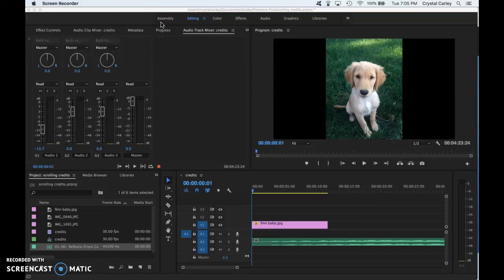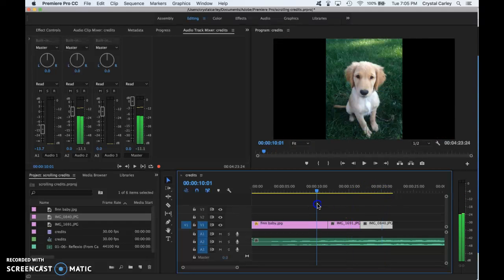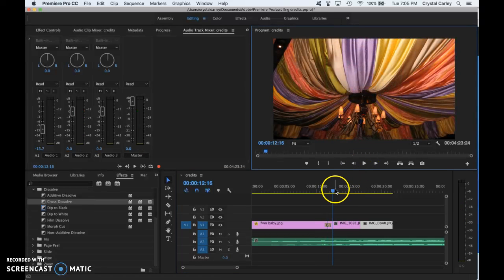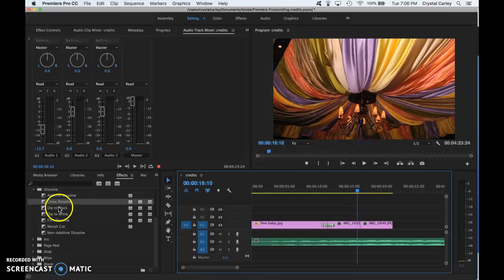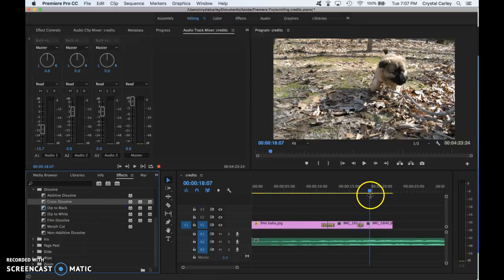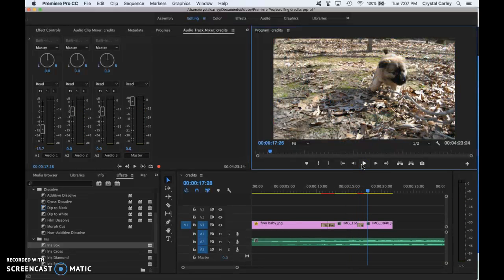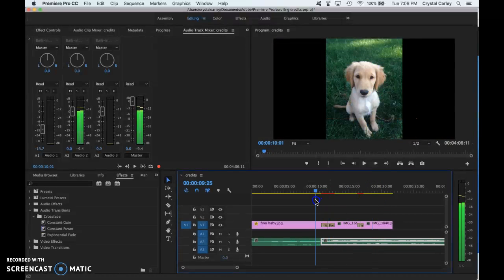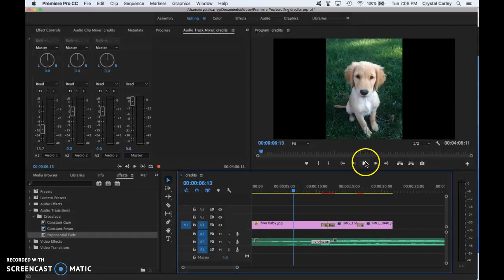Adobe Premiere Pro - Video / Audio Transitions